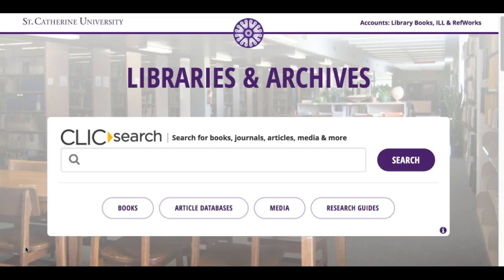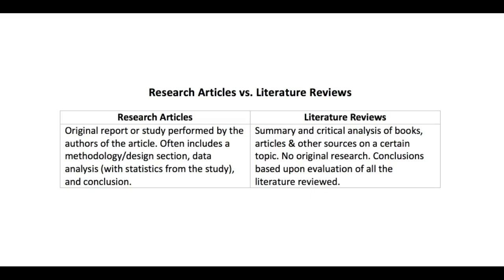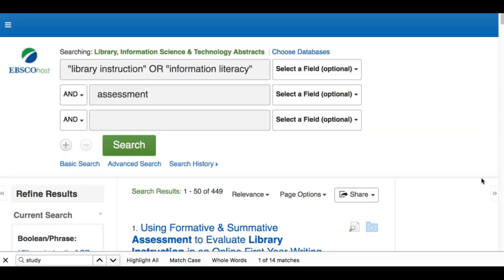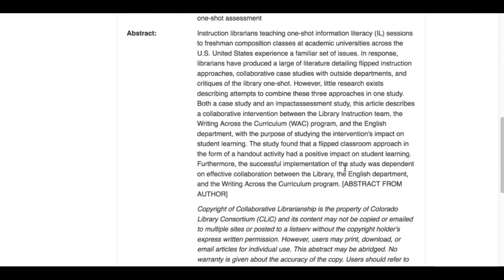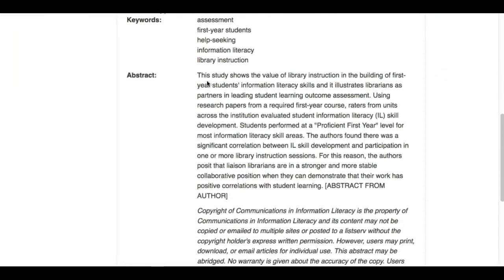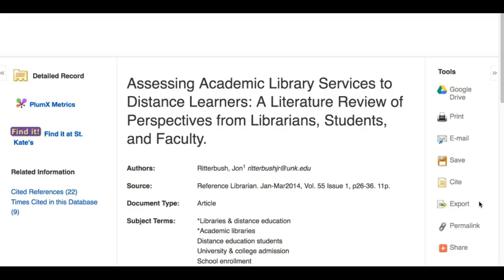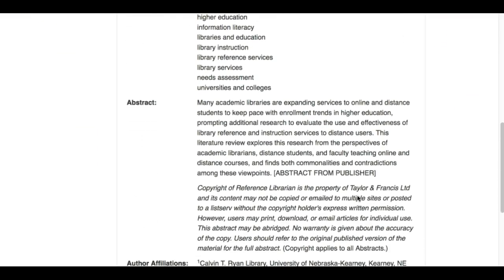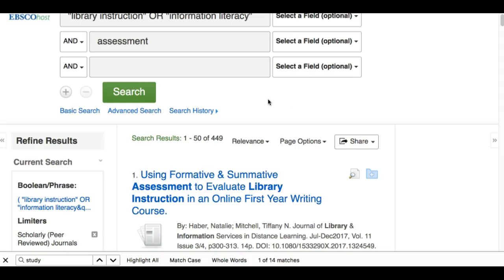Research Articles vs. Literature Reviews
A brief video showing how to use library science databases to find research articles and literature reviews.